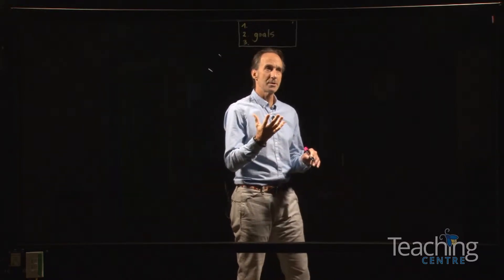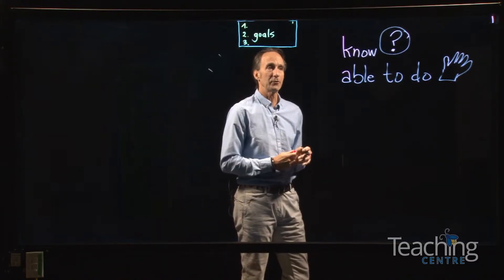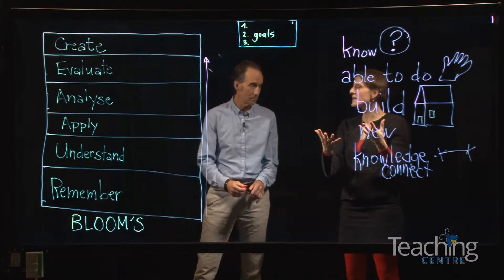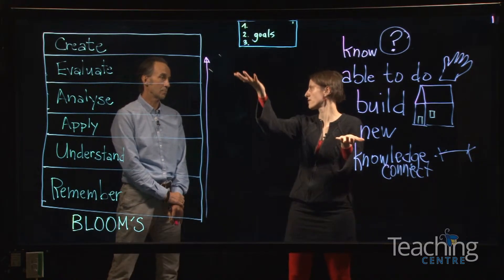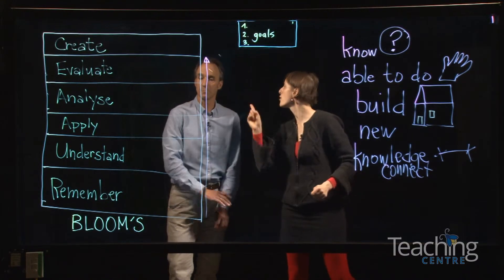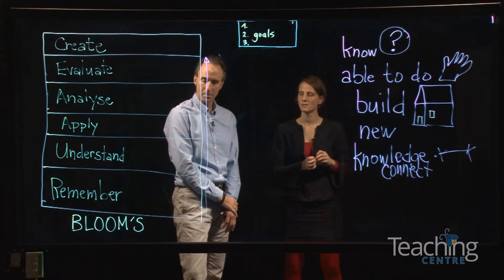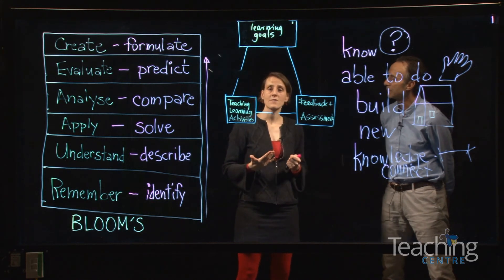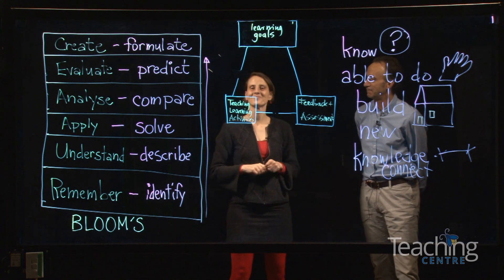Setting Learning Outcomes using Bloom's and Fink's Models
DJ and Joerdis introduce two models that are commonly used by instructors to design courses. The tool of choice for this activity was the Teaching Centre Lightboard, which you can book as well if you wish to record lectures for your own courses. Please contact Todd Doucette (phone extension: 1856) to arrange for shooting times.